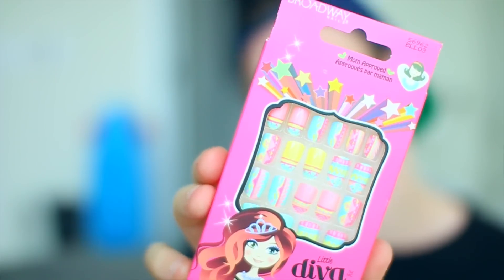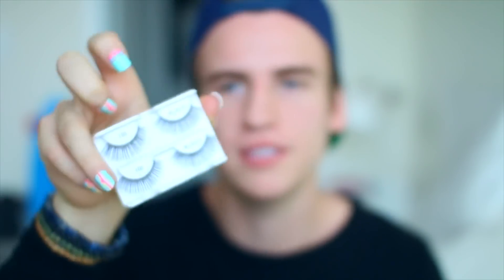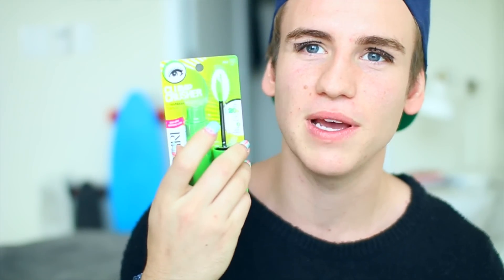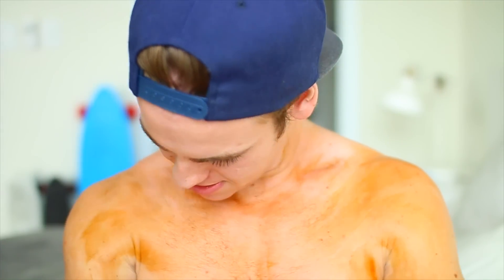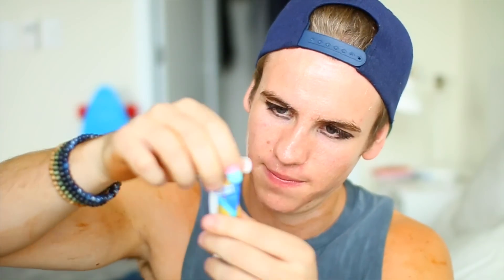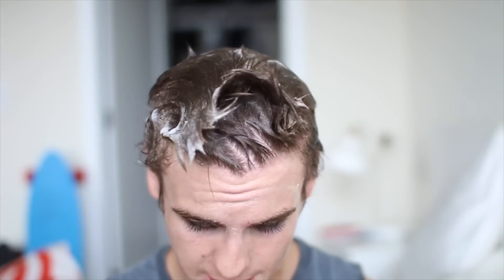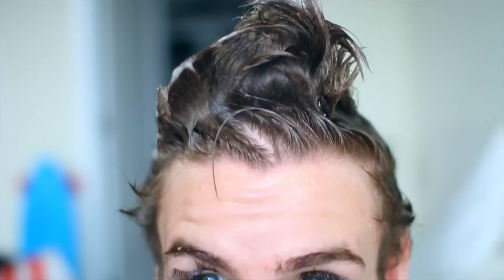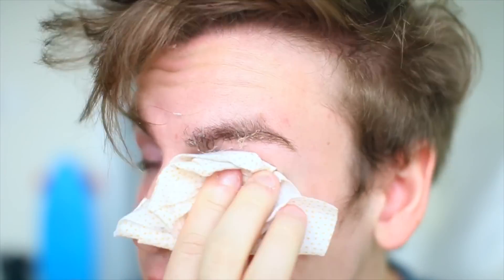TESTING GIRL PRODUCTS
Testing Funny Girl Products! If you're a GIRL give this a thumbs up!

In this video i'm trying interesting GIRL PRODUCTS! Tried to use them and review them while looking like I knew what I was doing lol I Hope you guys like the video!

If you want me to do some more funny review videos make sure to give this a thumbs up! Also make sure to check out the vlogs!!